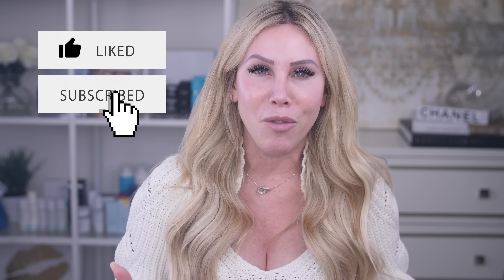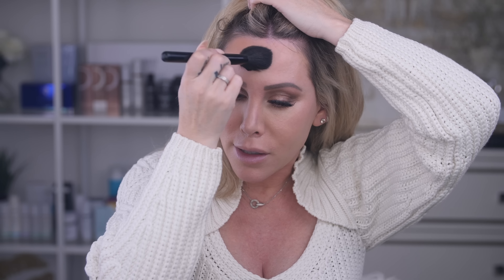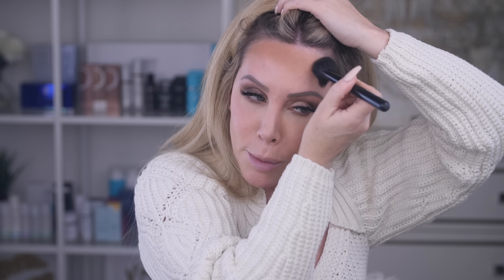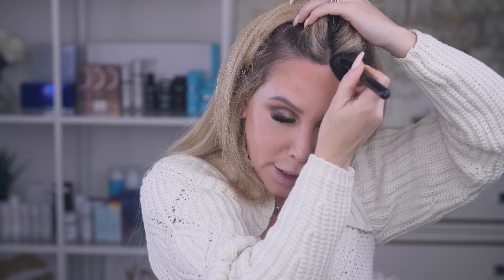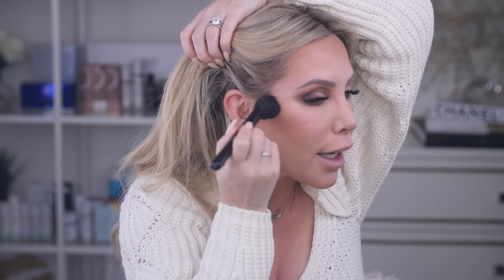GRWM: Fav Makeup for Mature Skin Over 40 + a New "No Foundation Needed" SPF Combo You Can't Miss!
Get ready with me! This is a great, simple and quick every day makeup routine that is GREAT for more mature skin!  All the makeup products I am using are healthier for the skin and will make more mature skin look YOUNGER, not older like so much makeup out there can!

Hi! My name is Brianna, I am the founder of SkinTruth.com and I am obsessed with everything skincare and beauty!! I started my career in the medical grade skincare industry over 12 years ago when I began working with a cosmetic surgeon.  I have also worked through my own skin challenges with rosacea and breakouts! I am a skincare expert and I WILL HELP YOU GET YOUR BEST SKIN! Subscribe and join me for the TRUTH in skincare tips, anti-aging advice, skincare product reviews, anti-aging treatments as well as makeup reviews, makeup tips and beauty advice to keep you feeling your best!